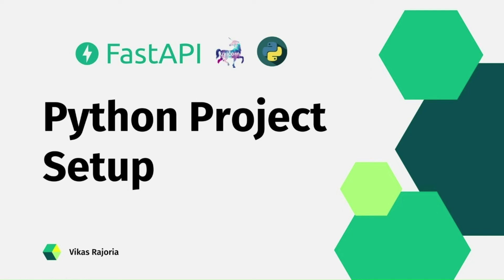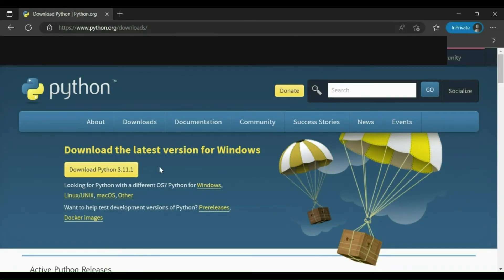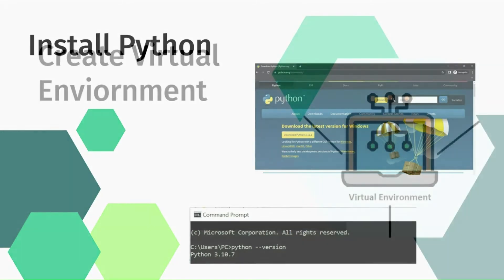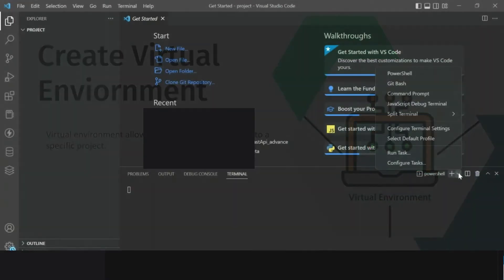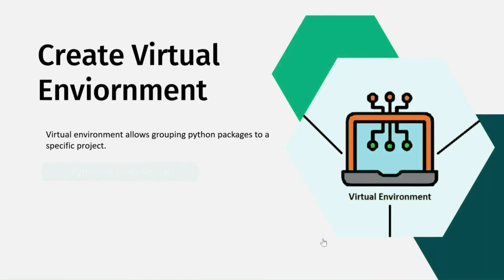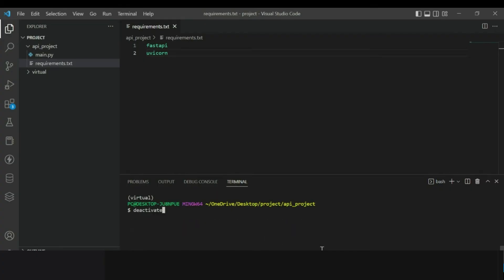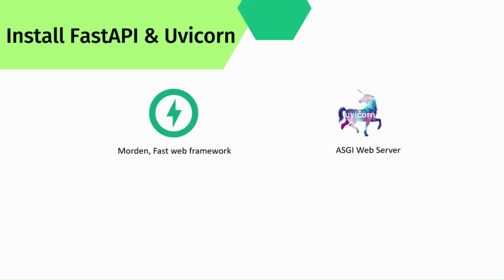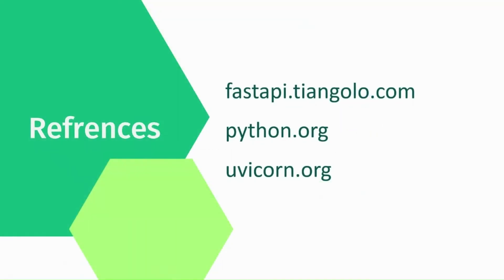Python project Set up |Create Virtual environment |API Development Series with FastAPI #2 | eSeekho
Welcome to another video of a fast API tutorial of the API development series with FastAPI, Python. In this video, we will learn to set up our First FastAPI project, we will also create a Python virtual environment and install the dependencies in a virtual environment using the requirements.txt file.